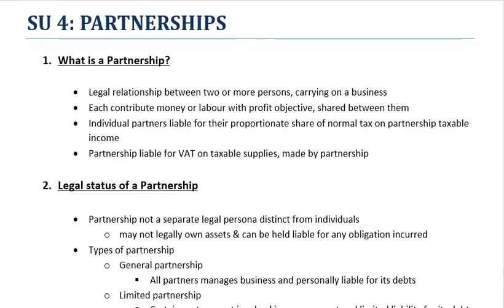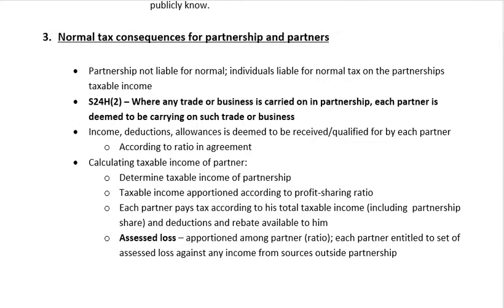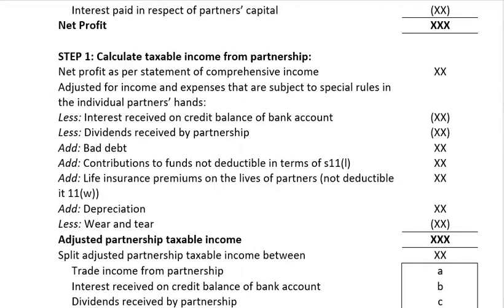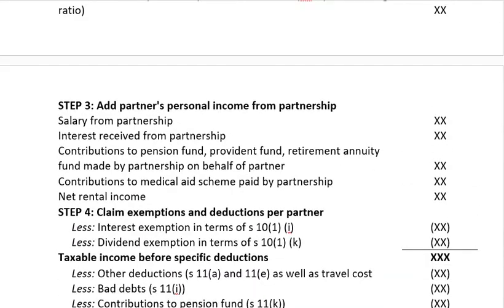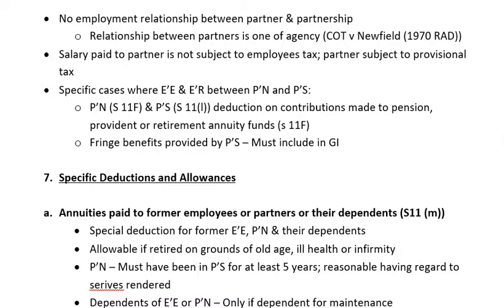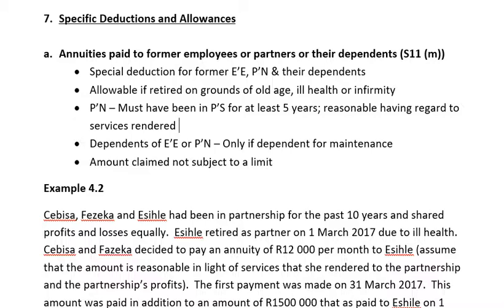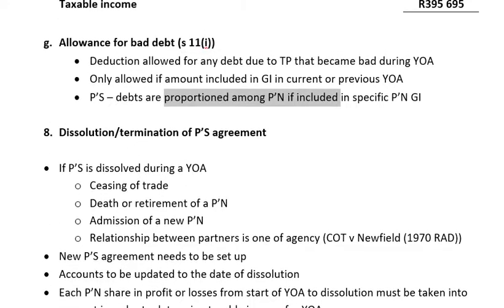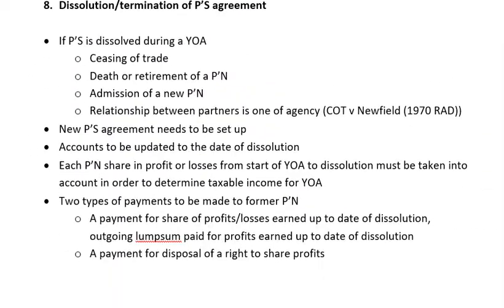Study Unit 4 Partnerships